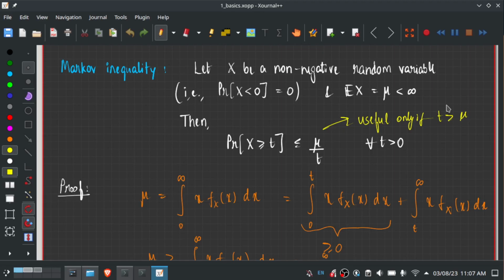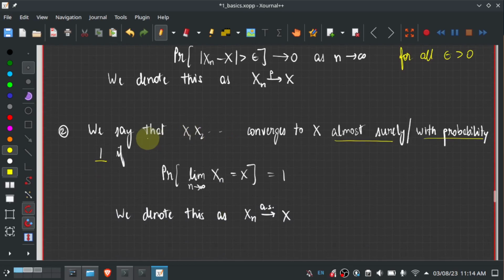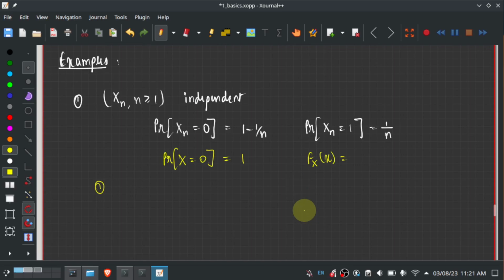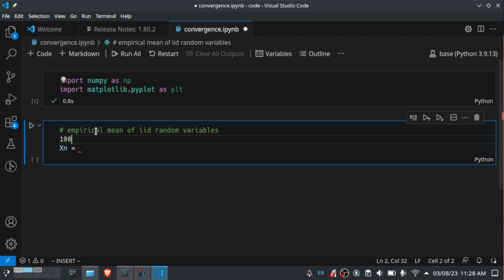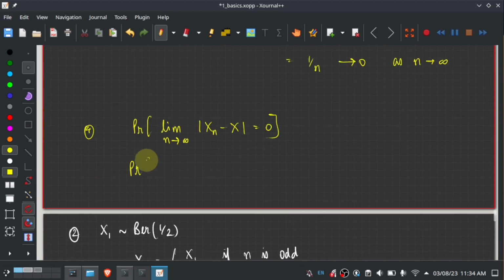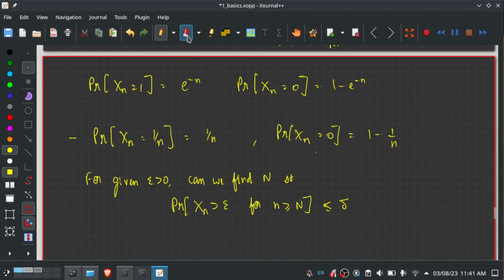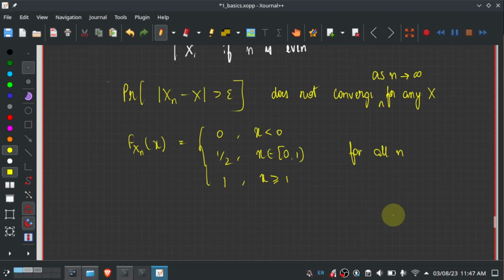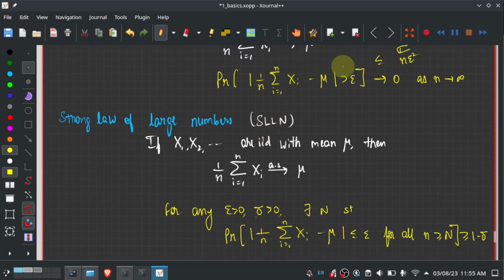Concentration Inequalities 2023: Class 3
Various notions of convergence of sequences of random variables: almost sure convergence, convergence in probability, Lp convergence, convergence in distribution, examples, central limit theorem